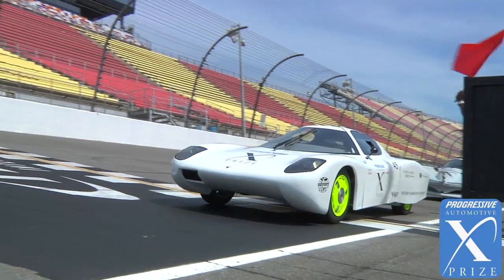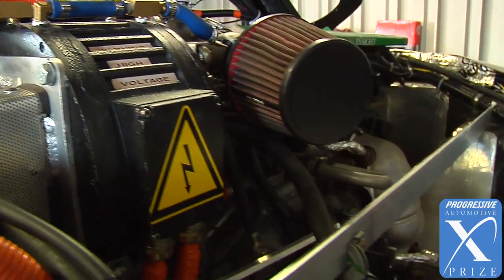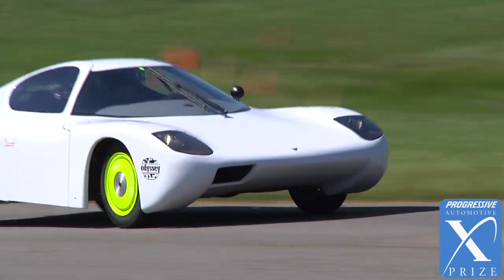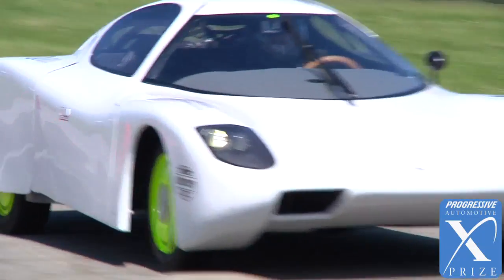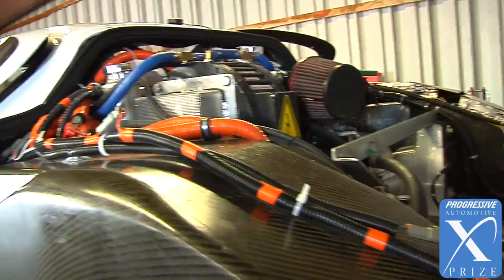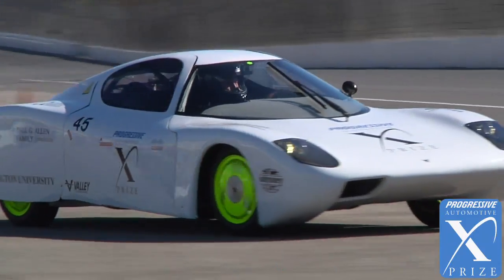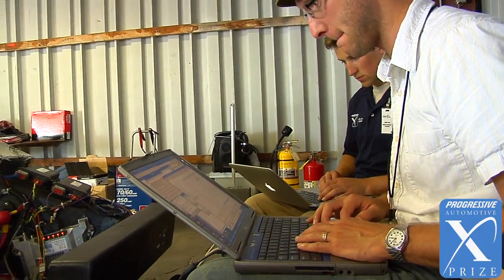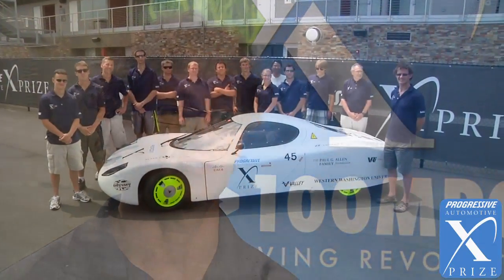Western Washington University - Progressive Insurance Automotive X PRIZE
The Western Washington University Viking used an innovative variant of parallel plug-in hybrid architecture and 10 kWh of lithium-ion batteries. Their design includes both a mild hybrid drivetrain based on a small gasoline engine plus a larger electric machine for all-electric operation.  A first-rate effort by undergraduate engineers, this car was considered the most improved vehicle in the Progressive Insurance Automotive X PRIZE.

Class: Alternative Side by Side
No. of wheels: Four
Passengers: Two
Drive type: Hybrid Gas Electric

GET INVOLVED!